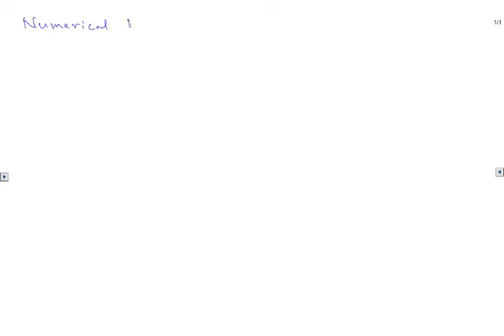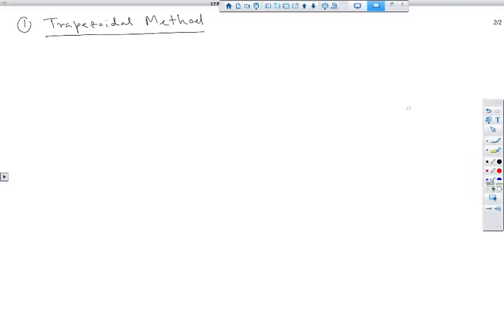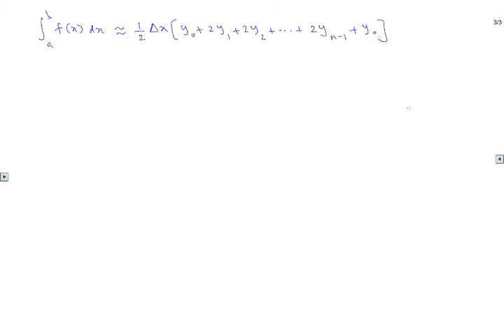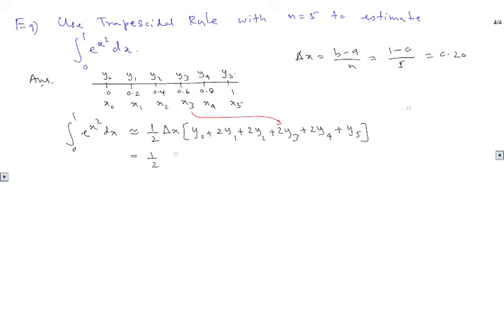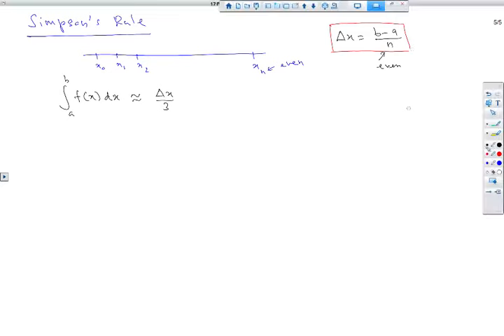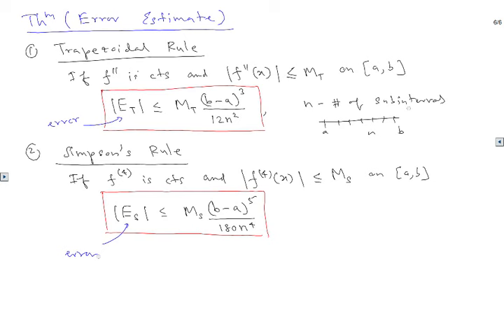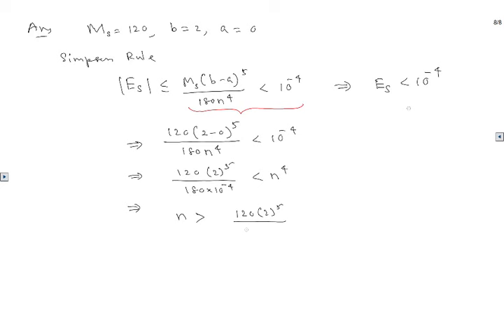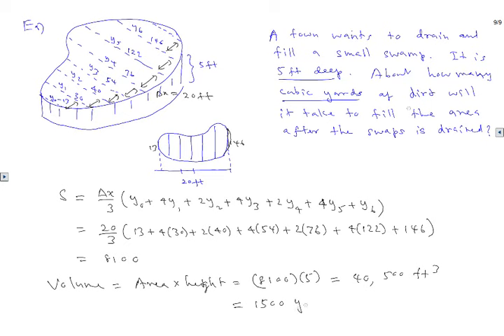Lecture 18: Numerical Integration - Trapezoidal and Simpson's rules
Approximating integrals using Trapezoidal Rule and Simpson Rule with error estimate.

Topics Lineup
0:00 Intro
10:54 Trapezoidal Method
33:33 Simpson Rule
49:44 Error estimate